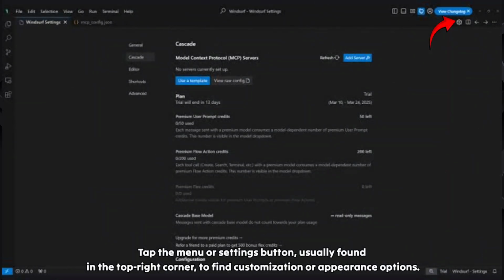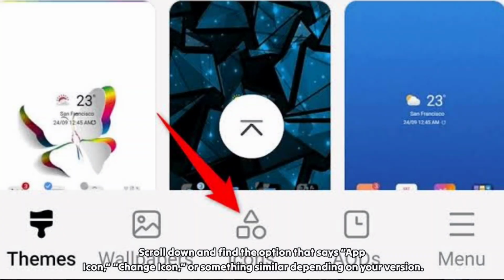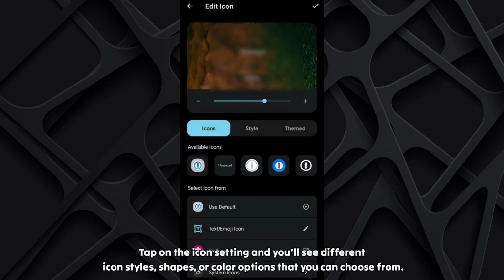How to Change Windsurf Icon-2025 (Personalize Your Setup!) l SM Tech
🎨 Want to personalize your Windsurf interface? In this quick and easy tutorial, learn how to change the icon in Windsurf in just a few steps! Whether you're in the 🇺🇸 USA, 🇬🇧 UK, 🇨🇦 Canada, 🇫🇷 France, or anywhere across 🇪🇺 Europe, this guide will help you customize your Windsurf dashboard like a pro.

✅ In This Video, You’ll Discover:

How to access Windsurf’s customization settings

How to change or upload a new icon

Recommended icon sizes and formats

How to make your app look professional and branded

Troubleshooting if the icon doesn't update properly

💻 Whether you're a developer, startup founder, or just a user building apps or documentation with Windsurf, this tutorial gives you the visual customization control you need.

📌 Perfect for:

Windsurf users (tech & no-code)

Web developers and UI designers

Remote teams and productivity tool users

Users from North America and Europe looking to enhance their software workflow